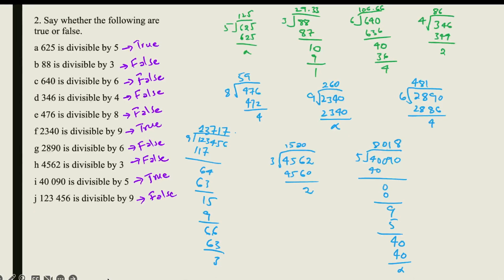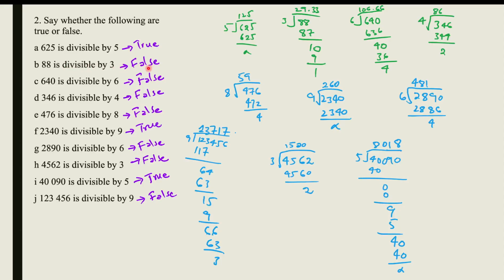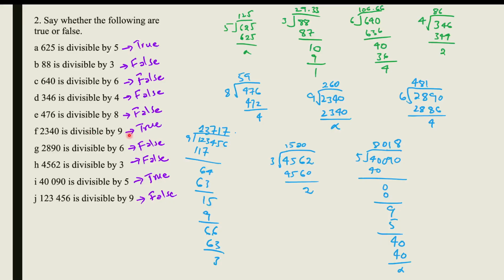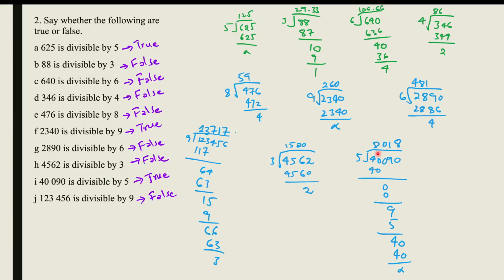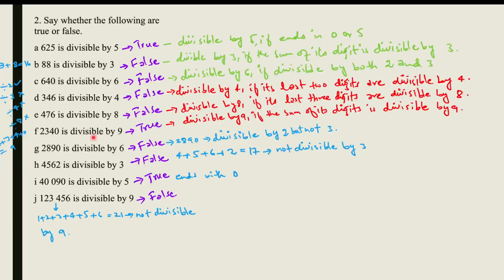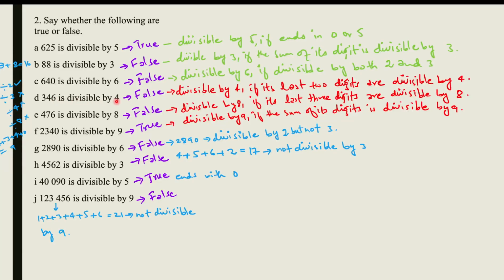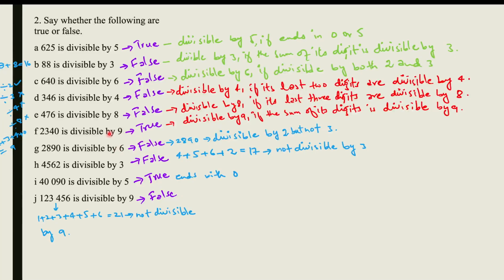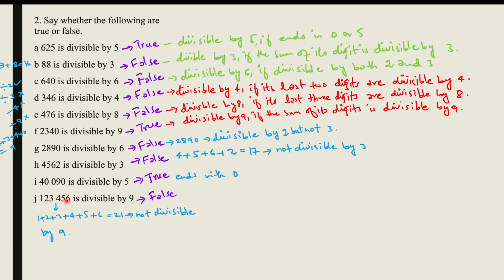Long Division and Divisibility Test for 3,4,5,6,8,and9 IGCSE Math EXE1 10Q2